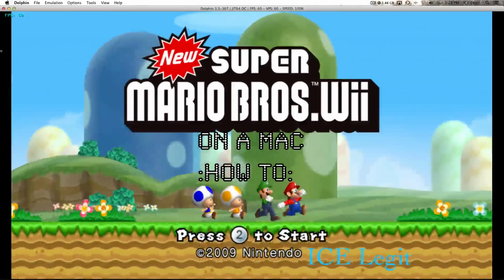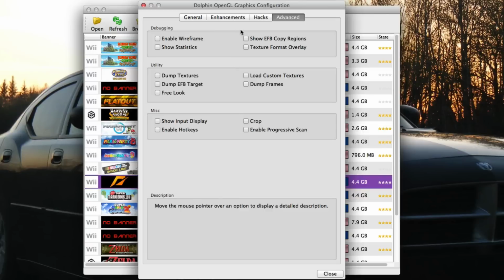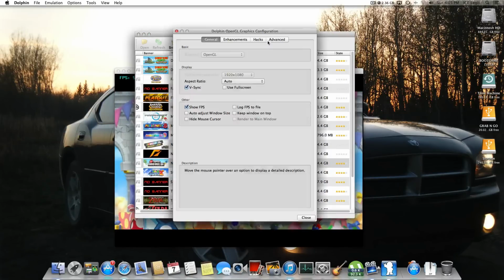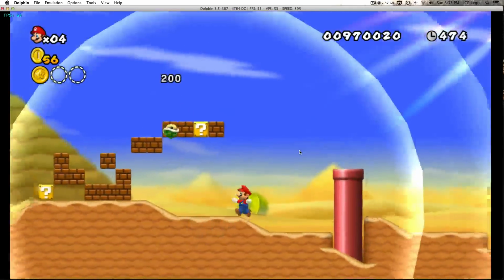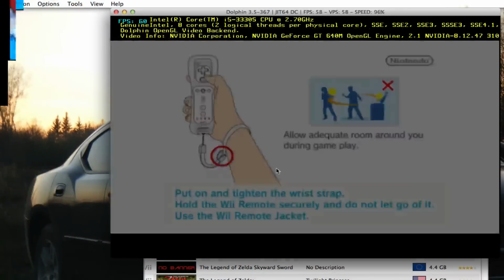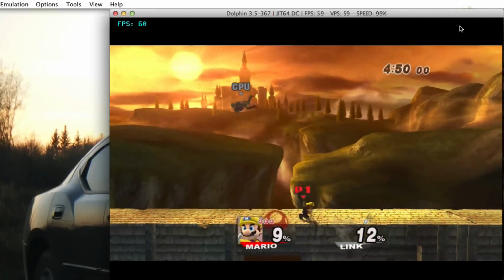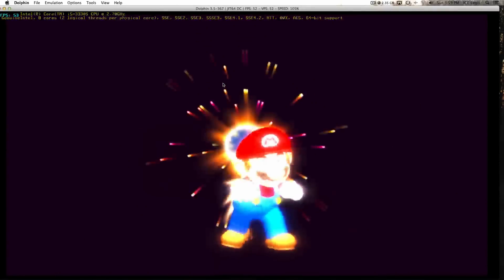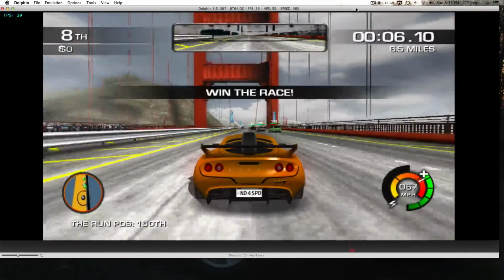How To Run Wii & GameCube Emulator on MAC or PC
Copy your iso game files to your computer.
Once you have some wii or gamecube iso
Open dolphin and setup your controller or keyboard, then click open or browse and find your game and play.
Mess With the setting and best of luck.

ps3, xbox 360, or wii controllers will work as well keyboard."

FPS=speed of gpu (how many frames it is drawing per second)

VPS=speed of cpu (max number of frames per second the gpu can draw based on how fast the cpu is running)

Percentage=speed that the game is running at, 100% being fullspeed or the speed that it runs at on the native hardware (the console that's being emulated). The greater the difference is between fps and vps the slower the game will run (in terms of gamespeed, not framerate).

NOTE:
I do not give permission to use copyrighted material, that you do not own.
I do not take credit for the copyrighted material or software used in this video